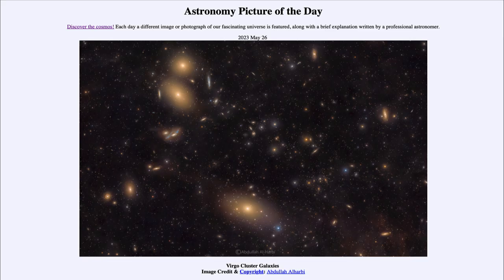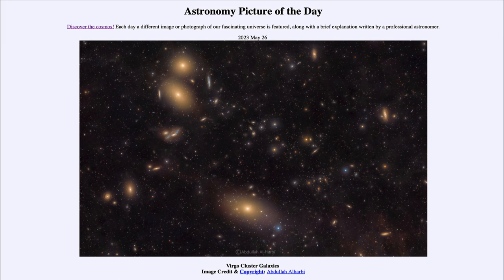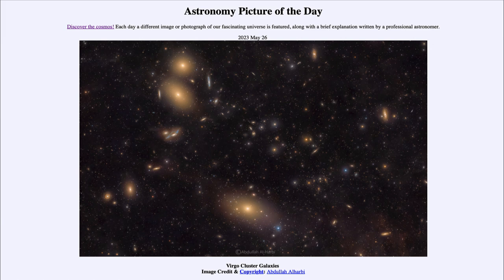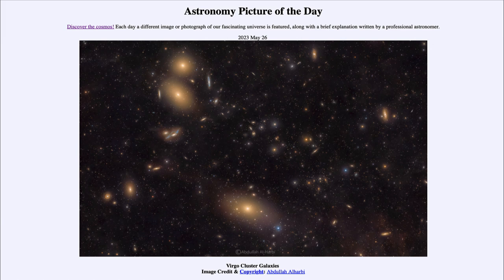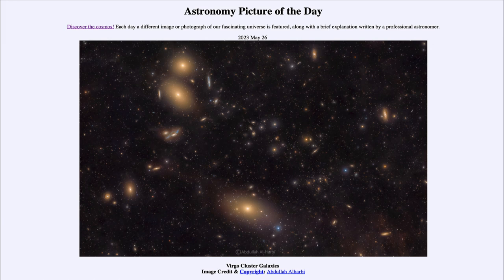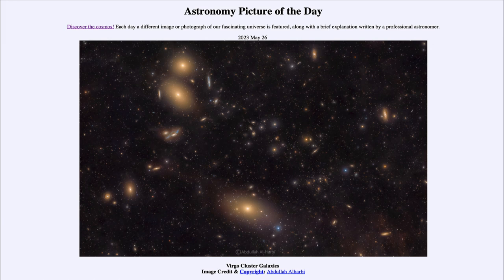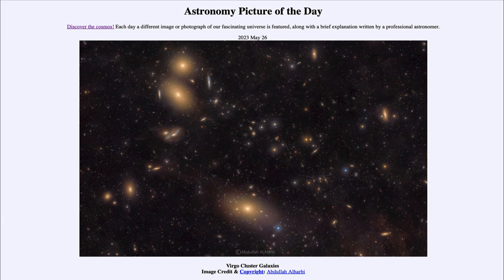2023 May 26 - Virgo Cluster Galaxies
In today's image, we see part of the Virgo galaxy cluster including the giant elliptical galaxy M87 which is near the lower part of the image. We also see Markarian's Chain toward the left side of the image.